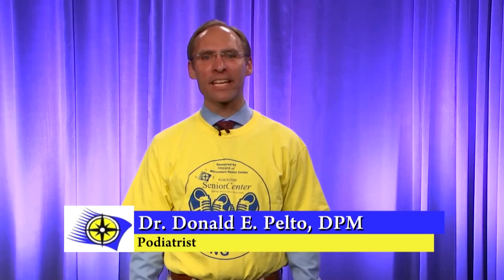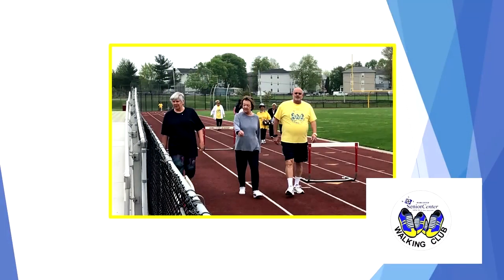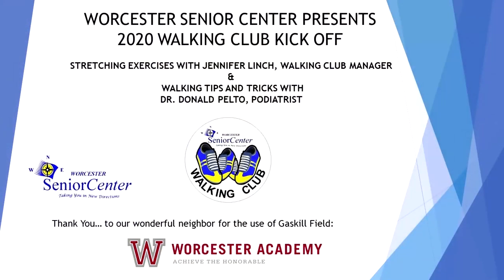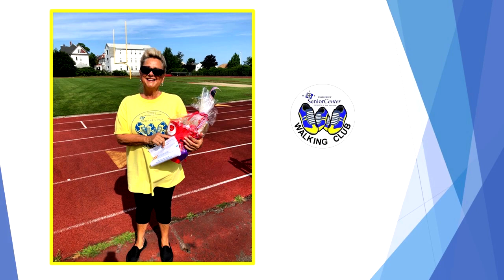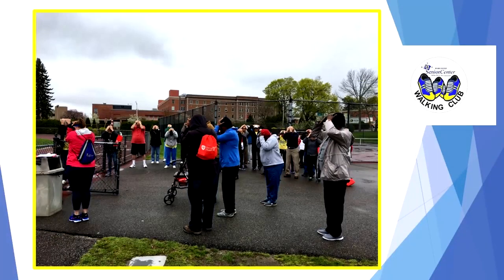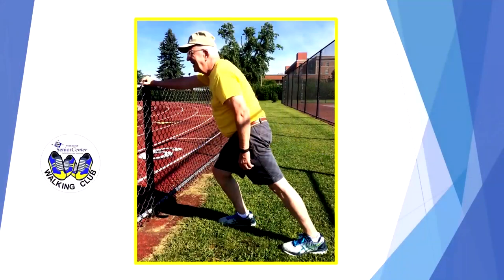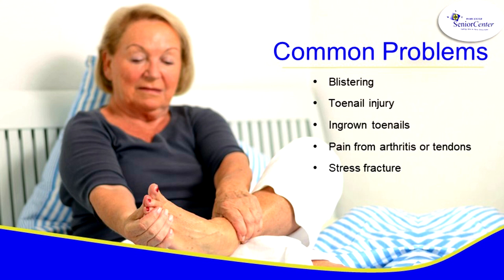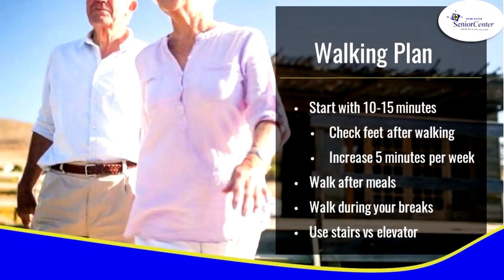WSC Stay Connected - Walking Club Kick Off, Walking Tips & Tricks with Dr. Donald Pelto, Podiatrist